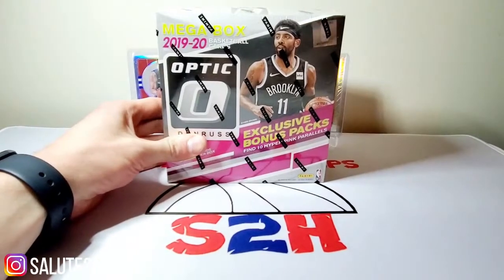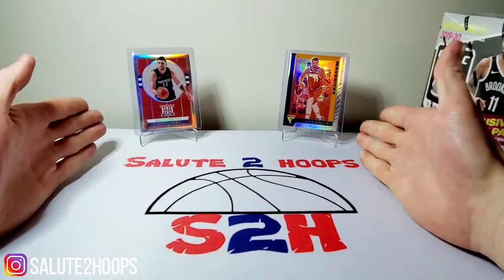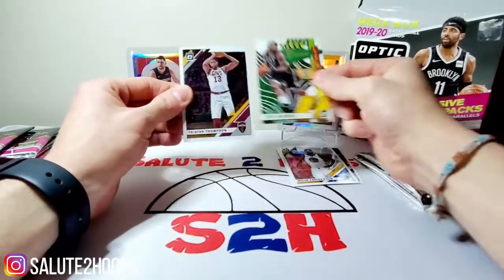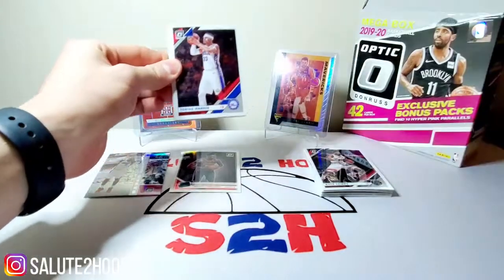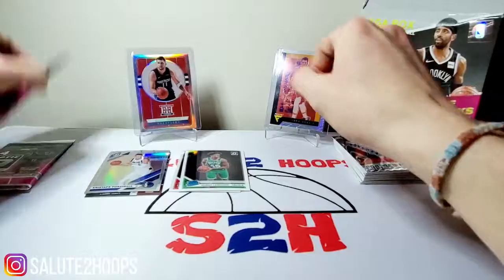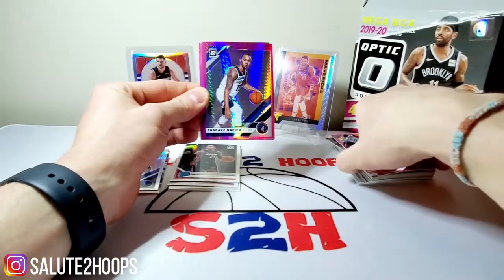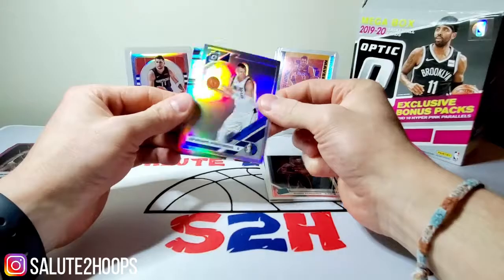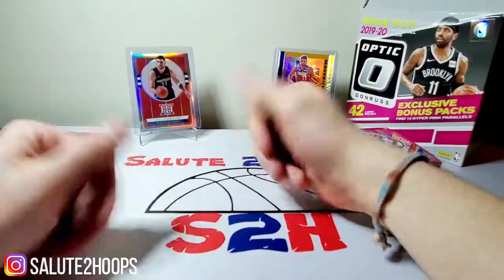I FOUND AN OPTIC MEGA BOX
What is going on guys! I was doing some organizing at my house and came across a SEALED optic mega box! I decided to rip it for you guys since I havent been able to get a hold of retail in quite a while.

Enjoy the rip!

SALUTE